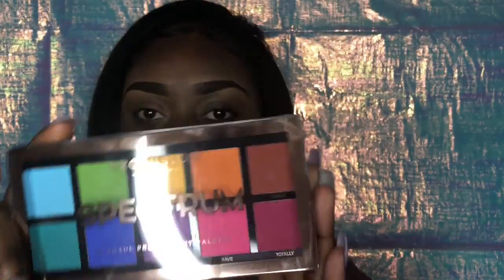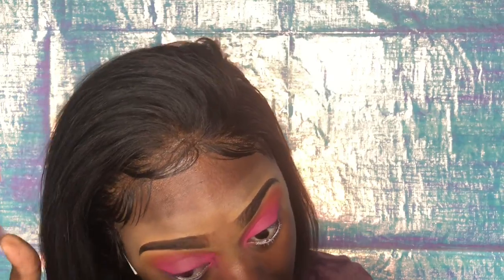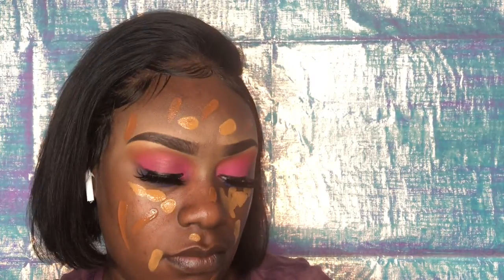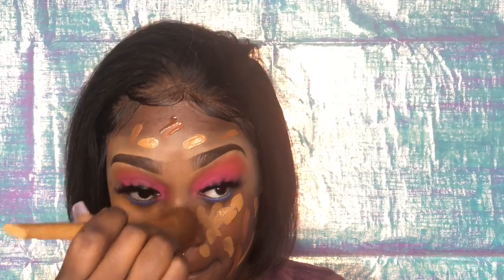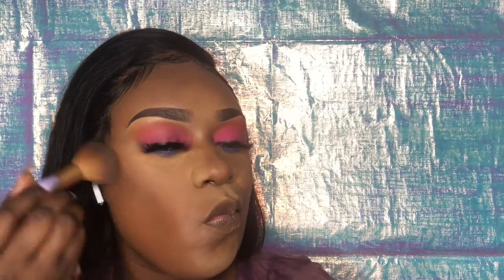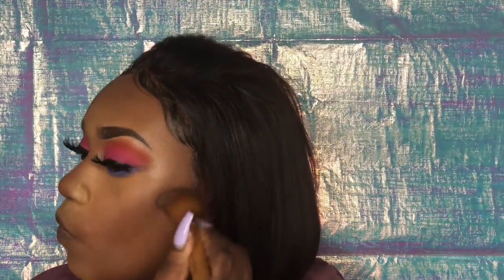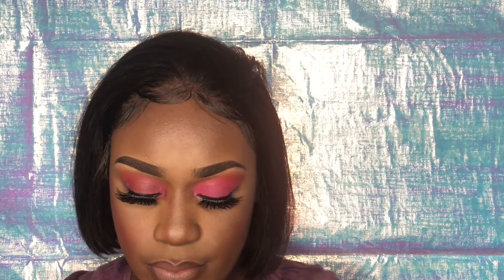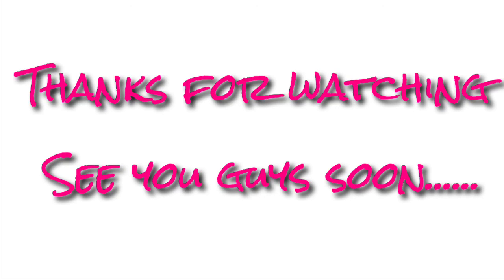Simple Makeup Look|Beauty On Budget | Shanie Shy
Hey guys this is a simple Friday night makeup look. Most of the products used is drugstore. Hope you guys like this look.
Products used
Foundation
Maybeline Fit me poreless_ Cappuccino 340
Wet &Wild - Mahogany
Eyes
Profusion Spectrum Eyeshadow palette
LA girl liquid liner/ intense ink eyeliner
Concealer
La girl Pro Concealer-fawn
Maybeline superstay better skin concealer- medium 40
Contour
Sasha buttercup setting powder
Blush- black radiance warm berry
Mac warm light  & definitive sculpt &shape
Highlight
Wet &Wild -holy gold heat
Lips
Forever Matte_ cocoa brown
Gabriella black lipliner
Rosehip lipgloss
Setting spray
Black radiance setting spray